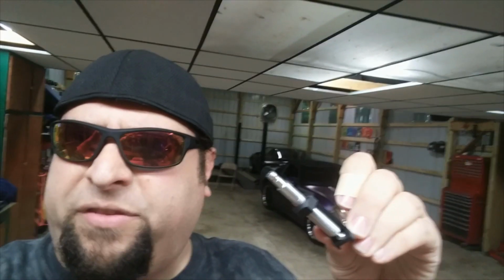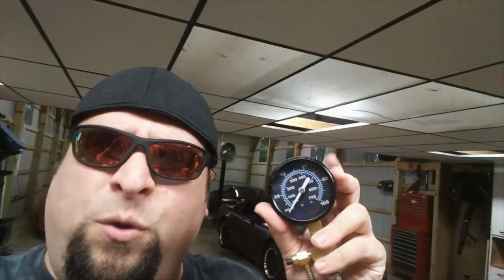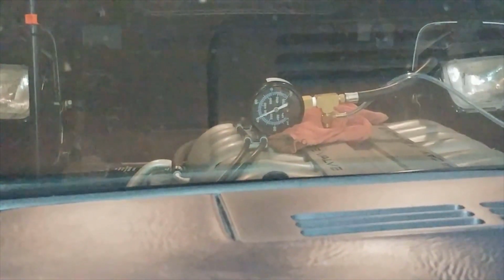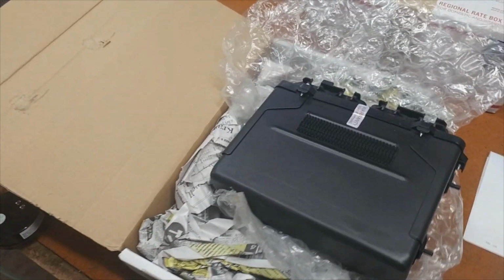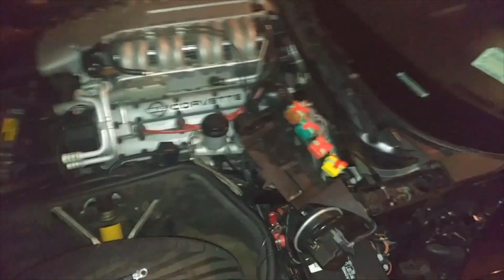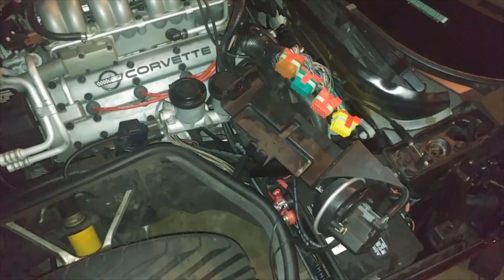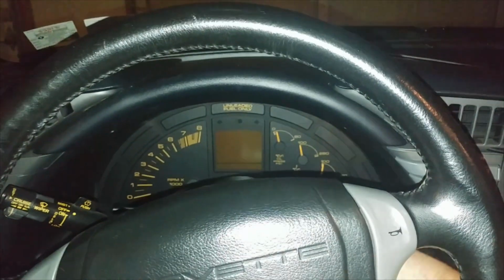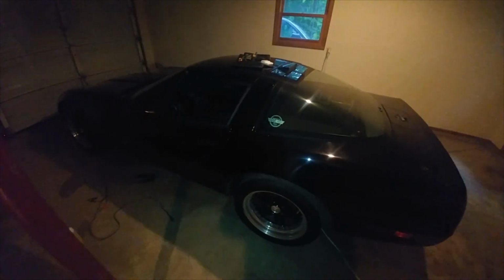ZR1 Corvette ECM Broken and Fixed LT5 Repaired C4 Remanufactured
C4 Zr1 Corvette ECM Broken and Fixed LT5 Repaired Remanufactured.